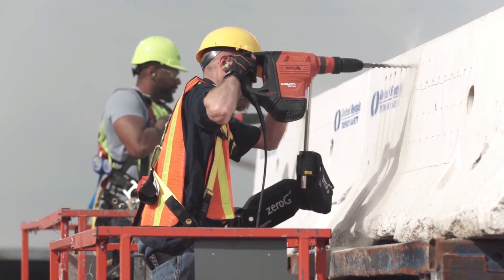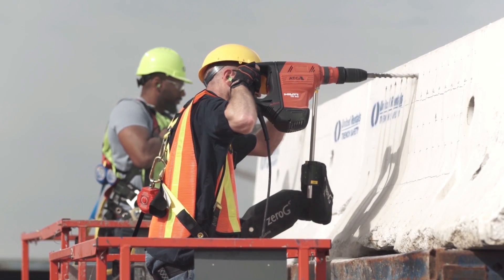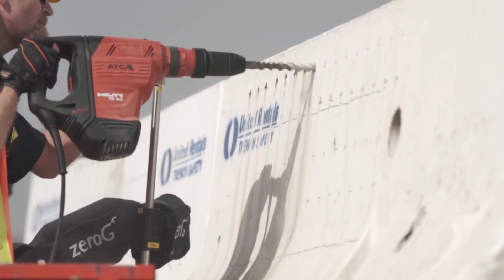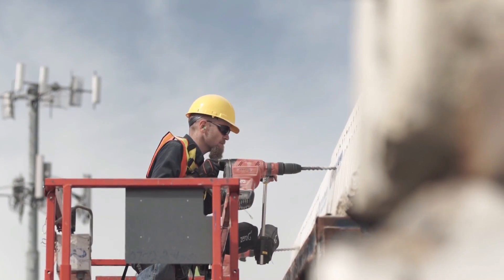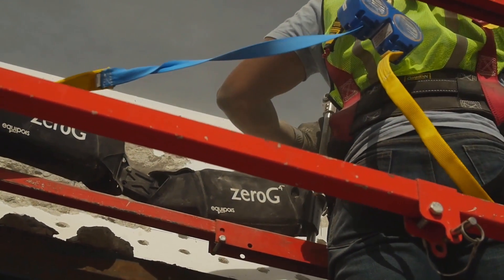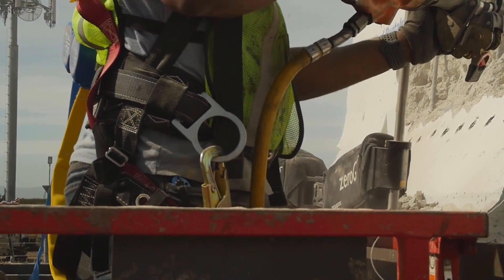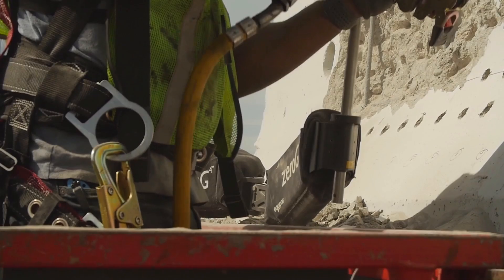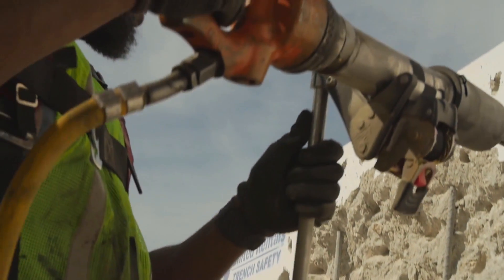Innovation In Technology, Ekso Bionics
Peggy Smedley looks at one of the hottest innovations in technology today—exoskeletons. She talks about how one company Ekso Bionics is using this technology to help take some of the stress off the body, making it easier and safer for construction professionals to perform manual tasks at the construction jobsite.